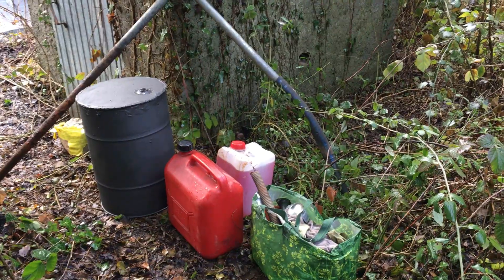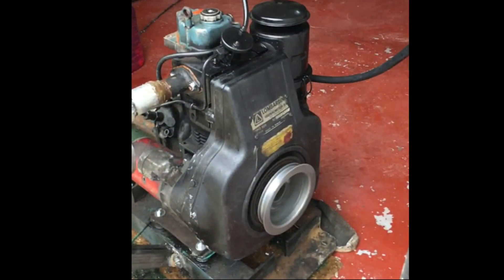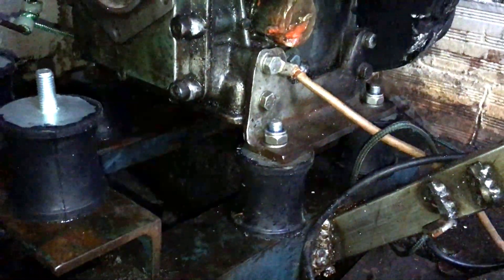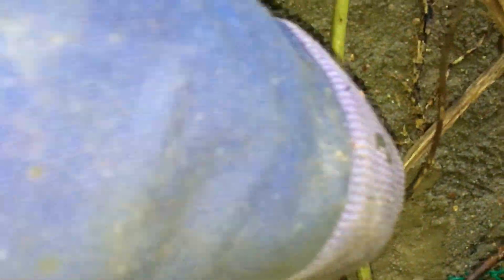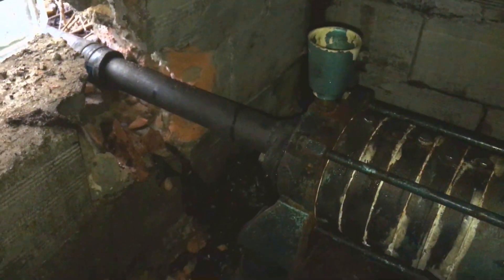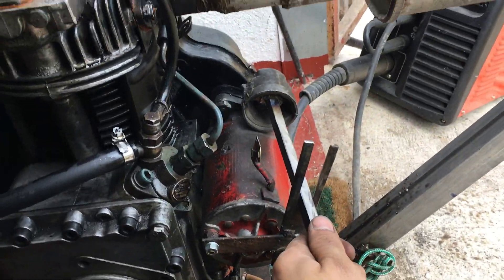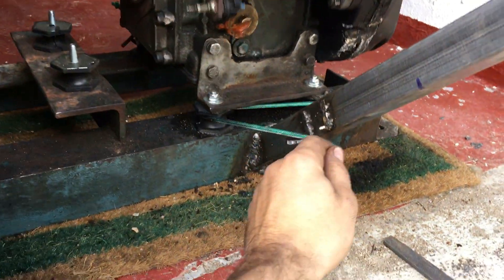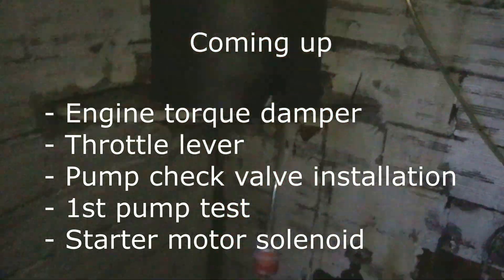Restoring an old water pump - Lombardini LDA 520 / 6LD 325 diesel + Deloule multibars (Part 1)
In this episode, the water pump and diesel engine are mounted on M10 silent blocks, the engine is tested prior to linking it with the pump.